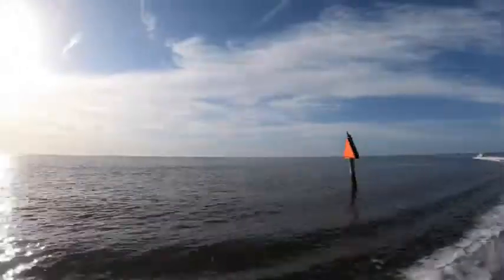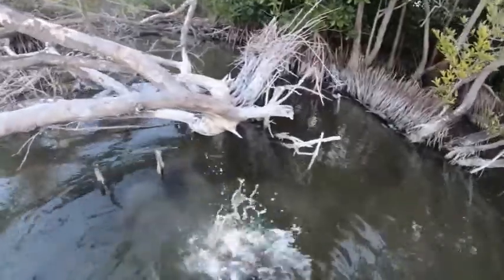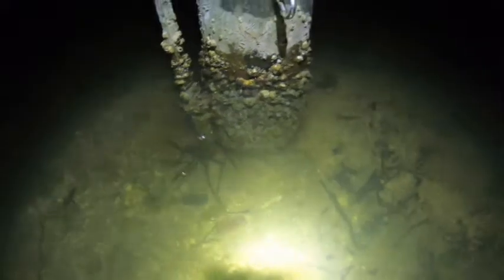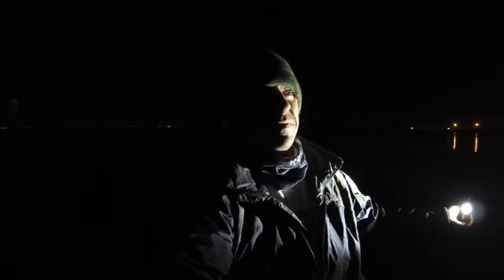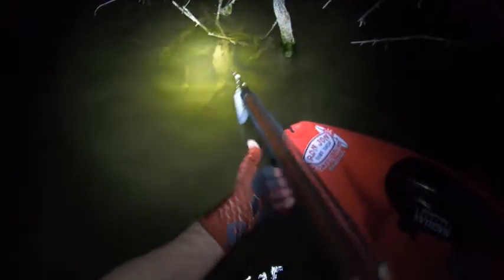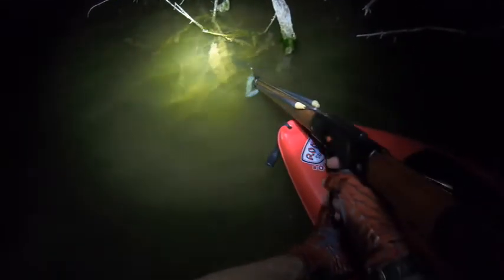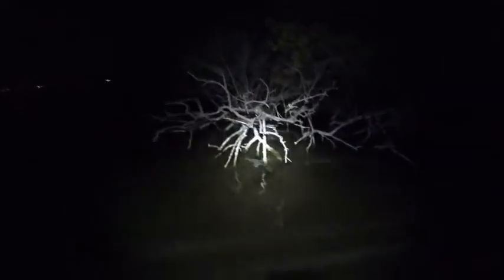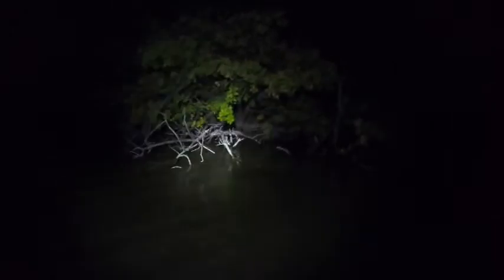Stalking CONVICTS in the SHALLOWS(Next video I'm going for 50)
So this will be the last video that I can only get 8 Sheepshead per trip now that we are in the month of March.  The bag limit in Florida changes from 8/person to 50 per boat.  So next video I'll be taking out a couple buddies, my jon boat, a few spears, and trying for 50 SHEEPSHEAD!!!  Hope you guys are looking forward to it. Let's gooooooooooooooooo